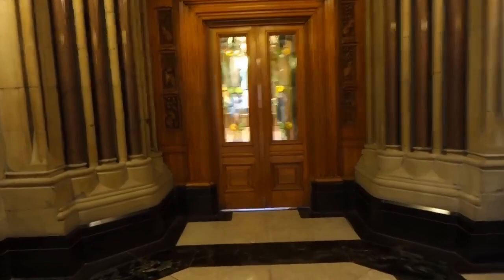The Library of Parliament